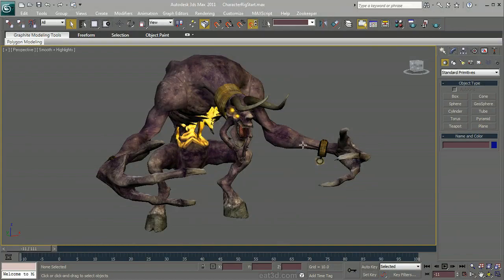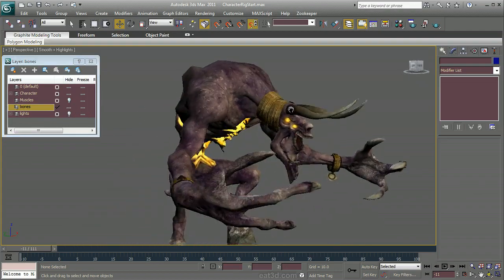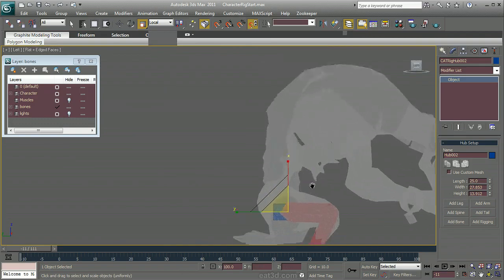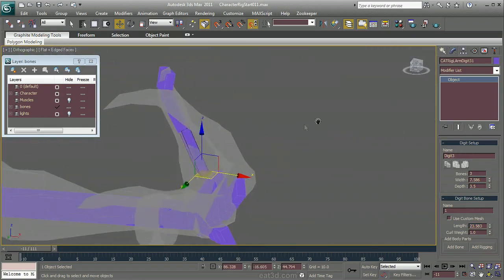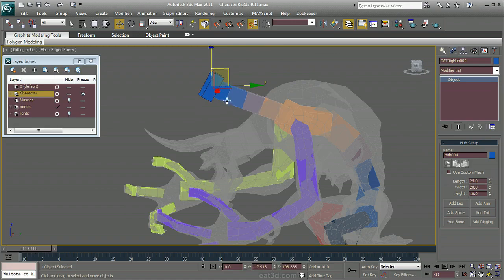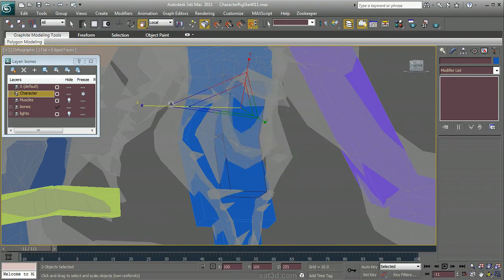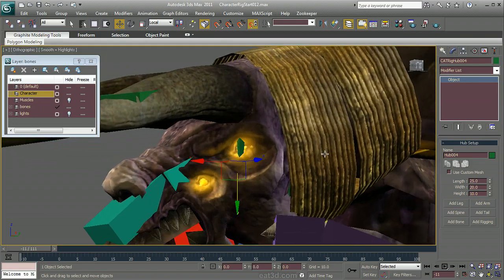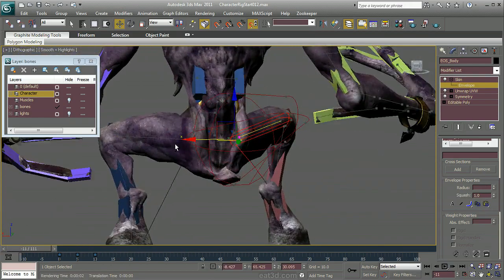02 CAT Custom Bones